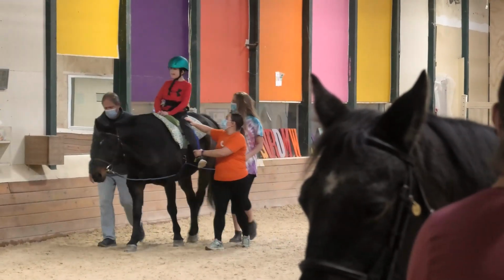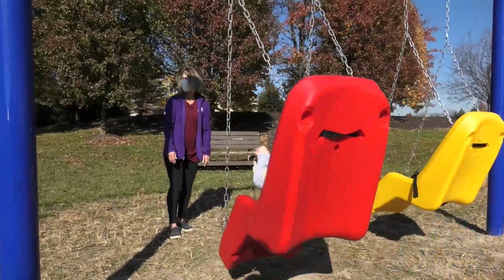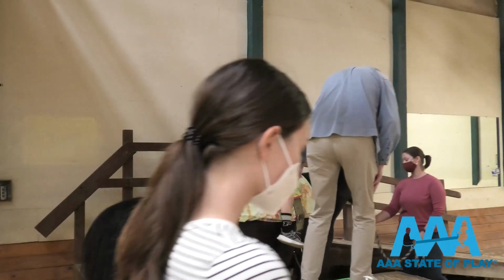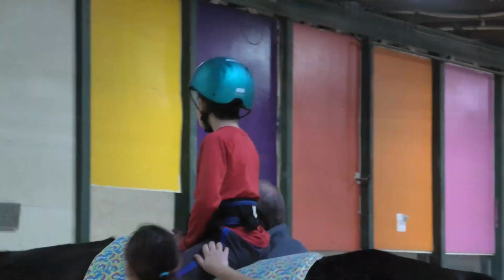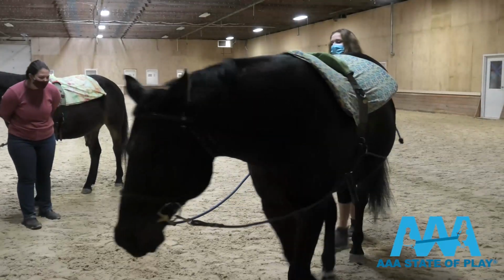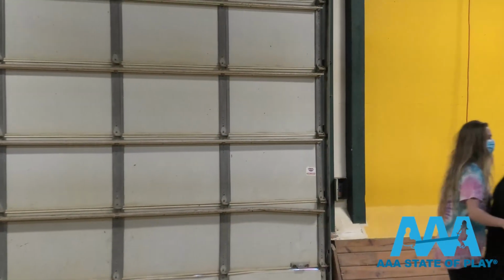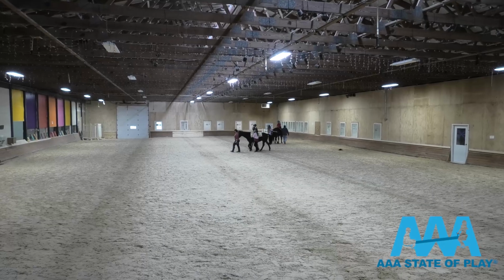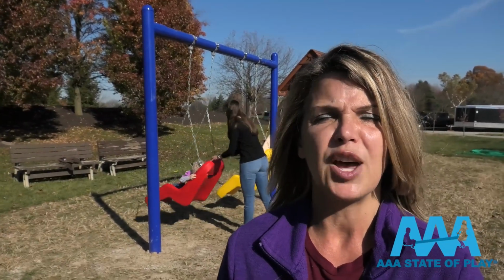The Joy of Movement - Adaptive Swing Seats at Children's Theraplay in Indianapolis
AAA State of Play is a full service playground equipment dealer in Greenfield, IN. We offer custom playground equipment, replacement parts, site amenities, dog-park and outdoor fitness equipment, site-planning, in-house design, 3D renderings, financing options, full professional installation and hundreds of in-stock options. We carry many of the industry's top brands including: PlaygroundEquipment.com, Big Toys, Superior, Angeles and SportsPlay among others.

Producer/Editor: Dave Brinkers